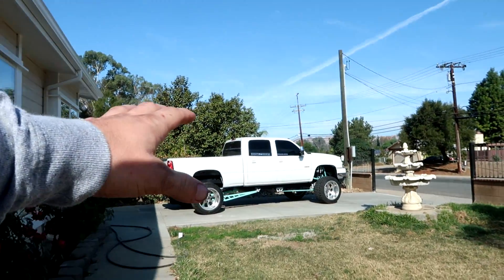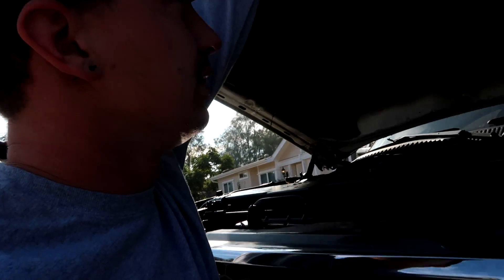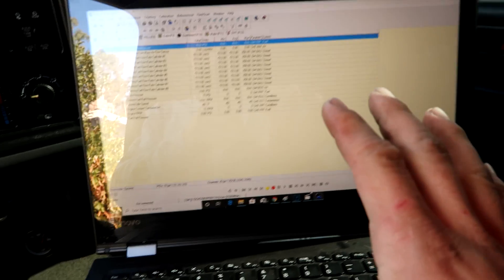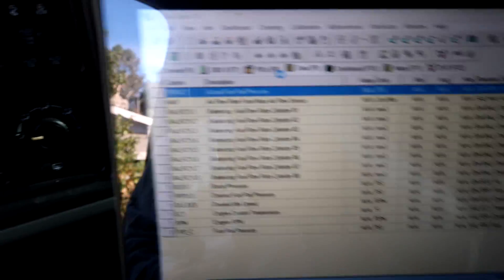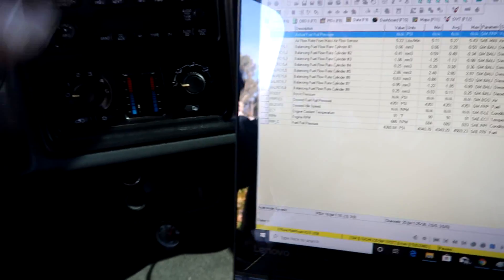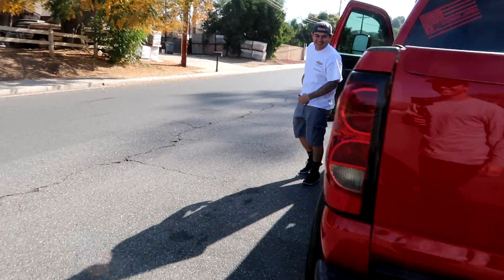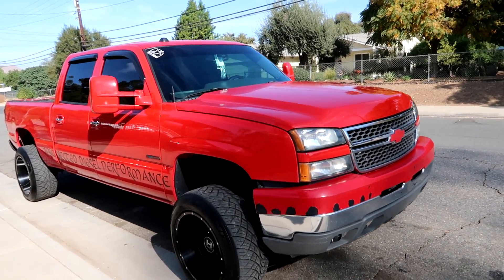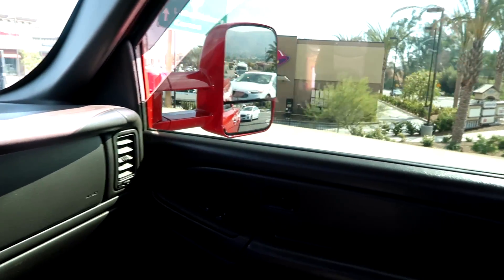Duramax Balance Rate Test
Checking injector balance rates with efi live software through your v2 or autocal!

Mod's List
Orange LLY:
2005 Duramax
LBZ FPR
6in Rcx lift bolts out no blocks